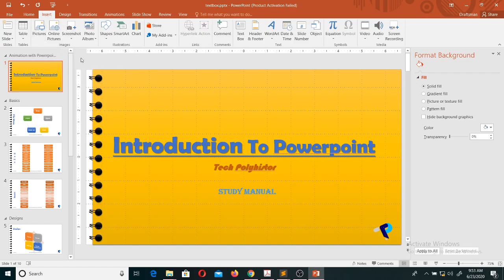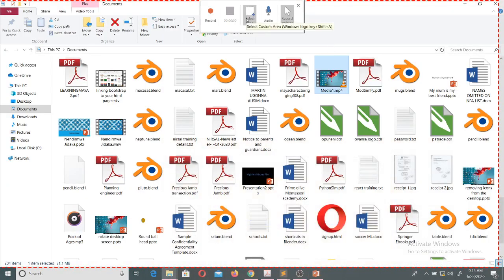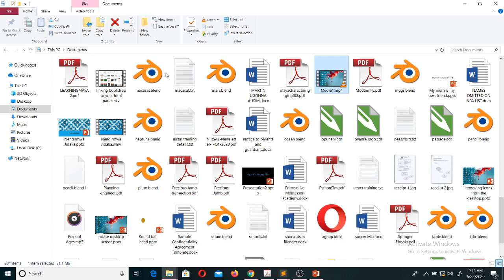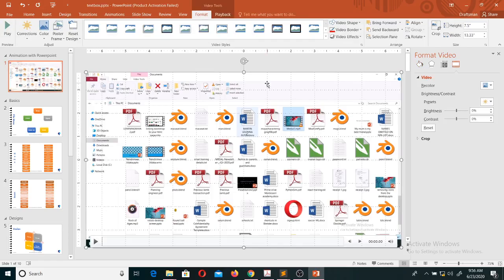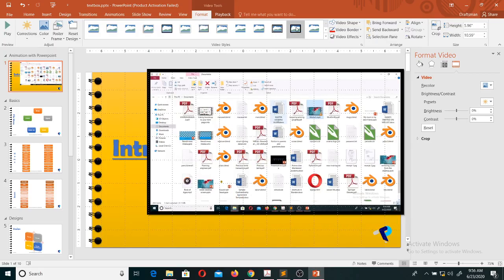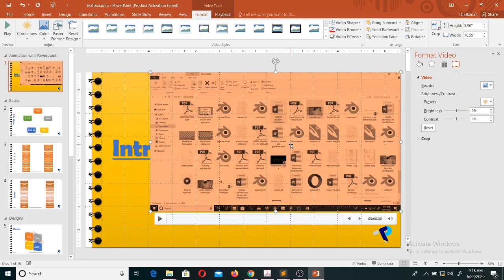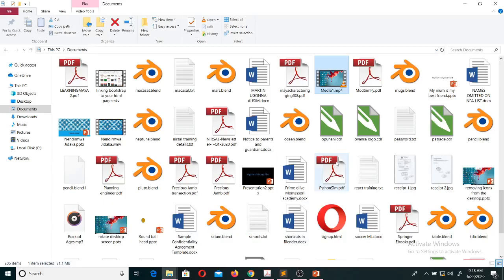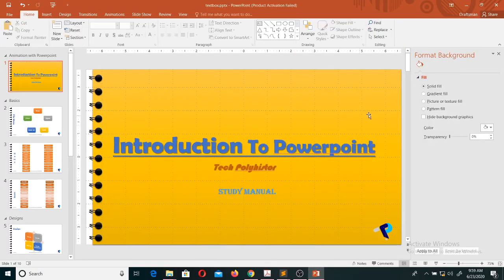Screen recording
Make your video tutorial using powerpoint to record your screen